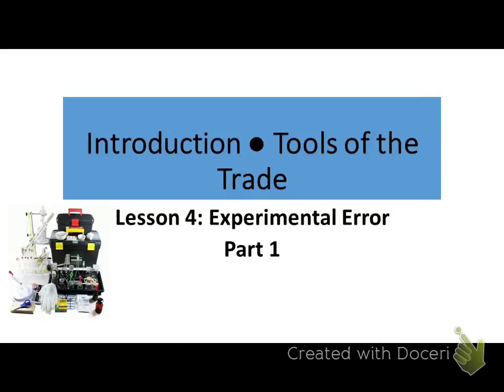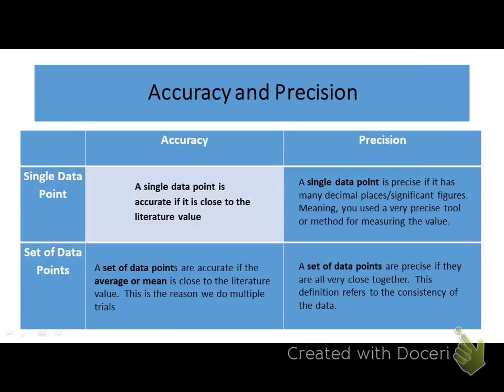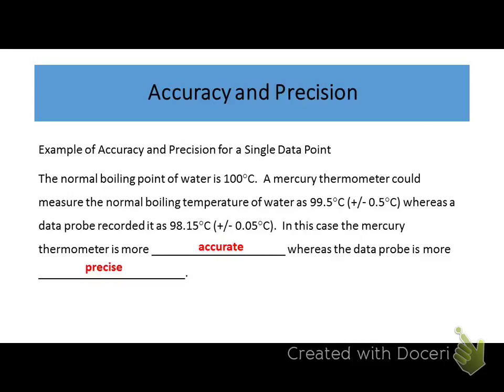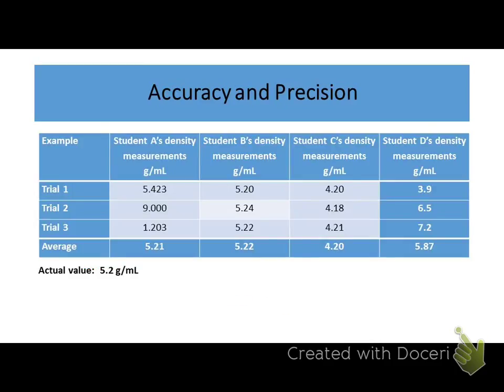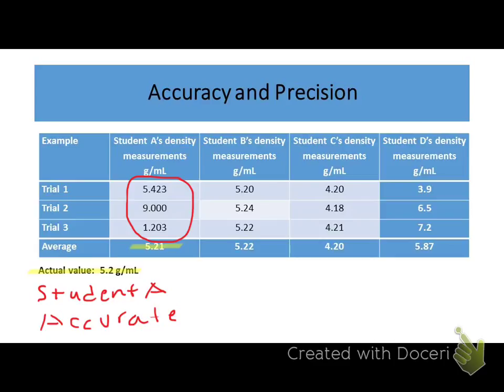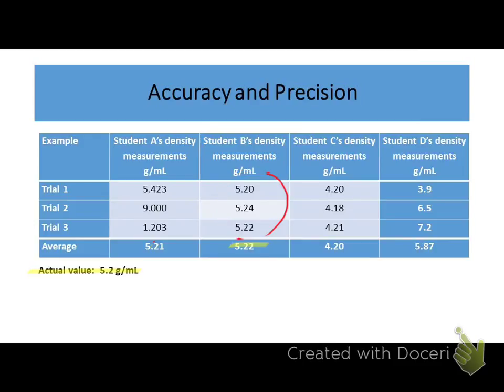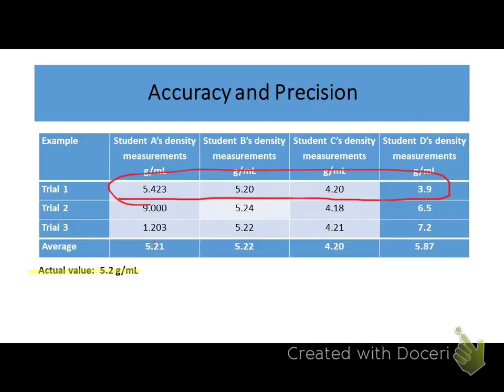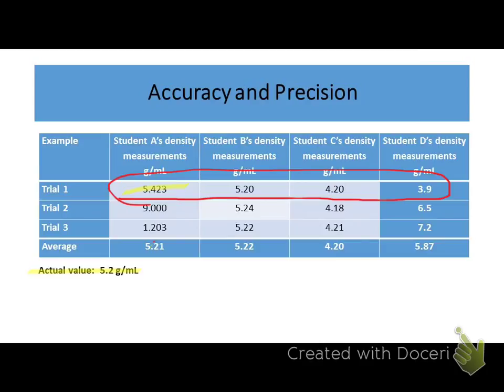Lesson 4 Experimental Error part 1